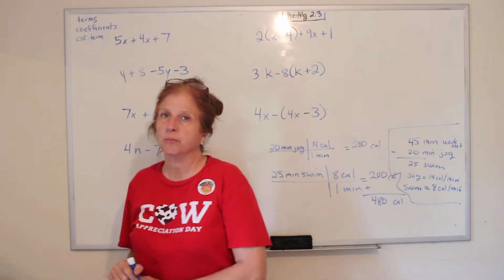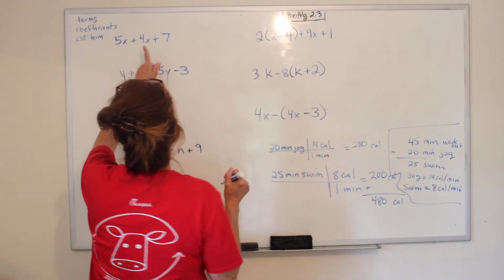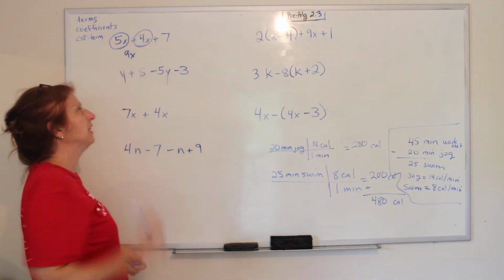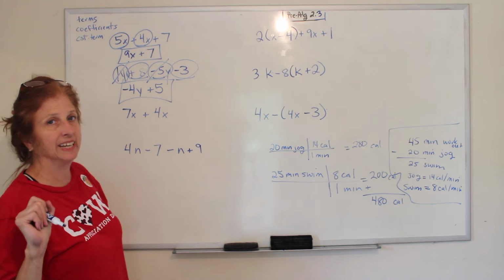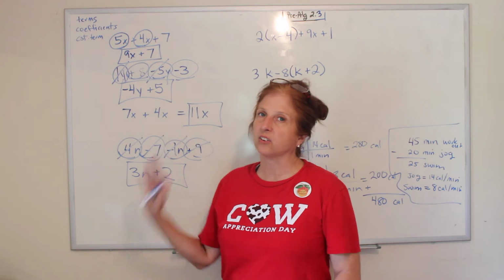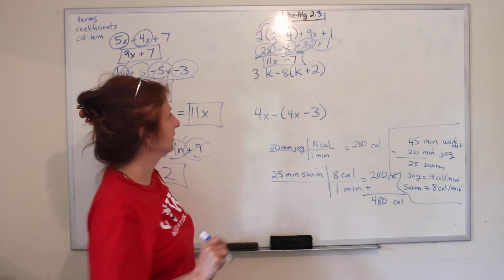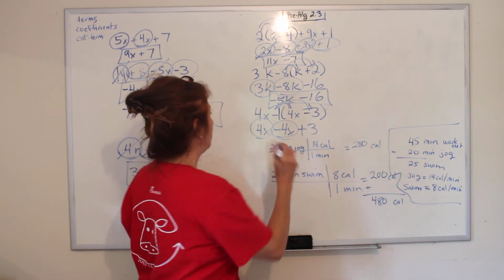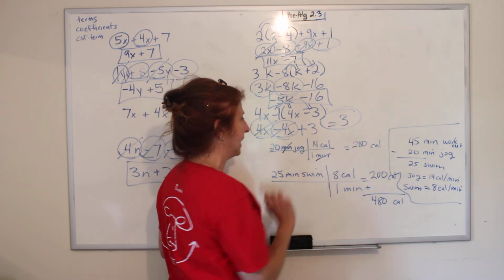Pre-Algebra: Simplifying Variable Expressions (2.3)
Pre-Algebra: Simplifying Variable Expressions (2.3)  McDougal Littell 2005 homework for the week
Day one p. 70 n. 1-7
Day two (2.2) p. 74 n. 13-35. Use your Calculator when you can.
Day three p. 77 n. 1-9
Day four (2.3) p. 81 n. 11-29